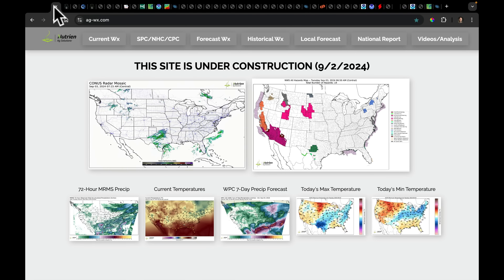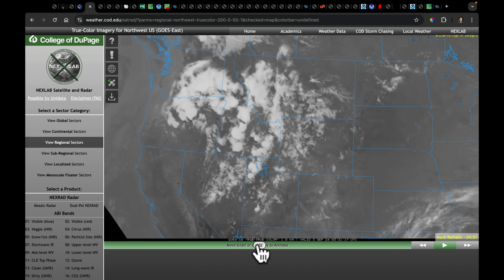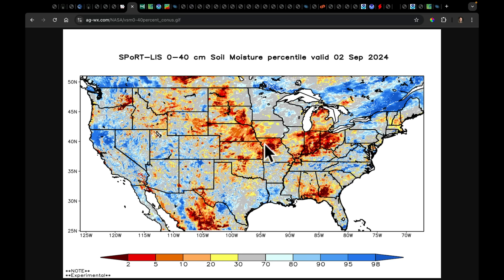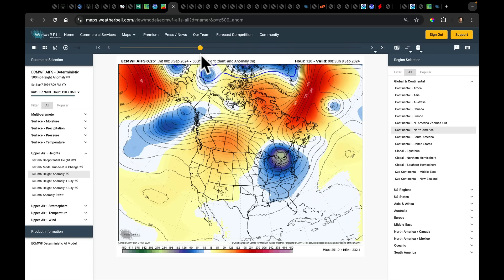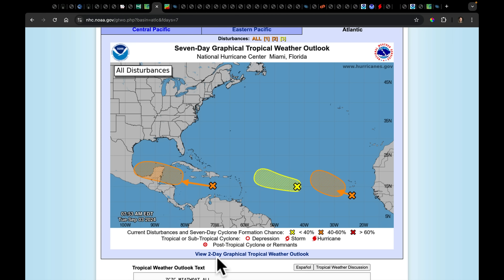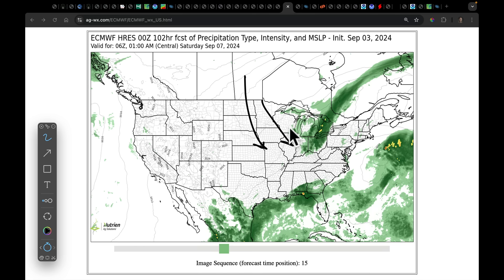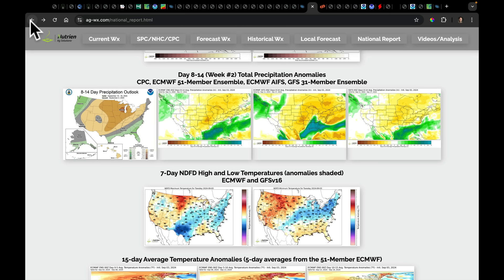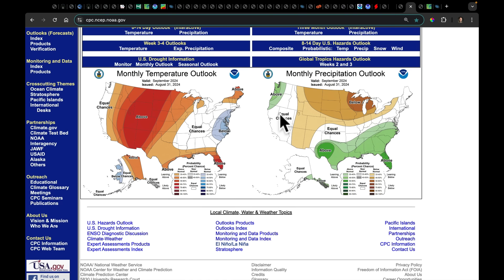Sept 3, 2024: Frost (NE), Smoke (NW & Plains) | Tropics Are A Mess, But Watch the Gulf of Mexico ...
...  Drier Overall Except Along Gulf Coast | Cold Upcoming Weekend Midwest/Great Lakes (frost??), Hot West | New CPC Guidance on September | La Niña Showing Signs of Life! | Update on South America